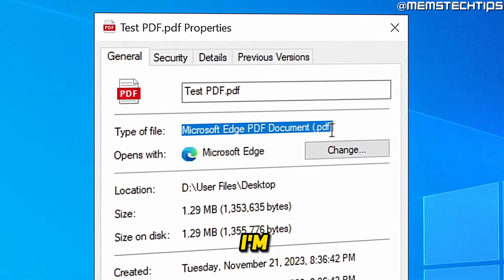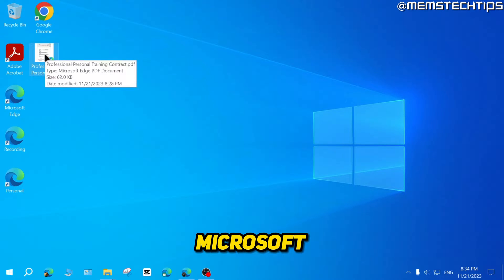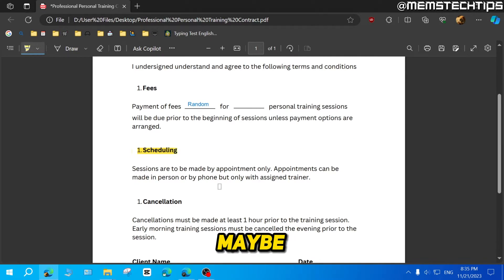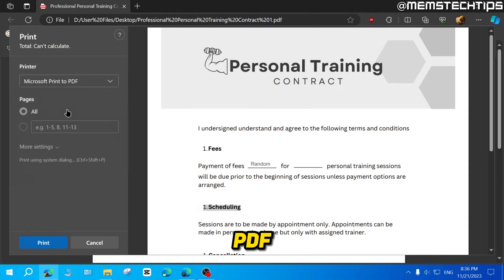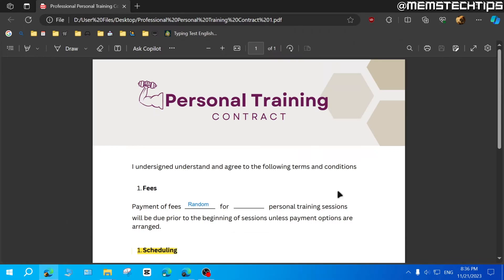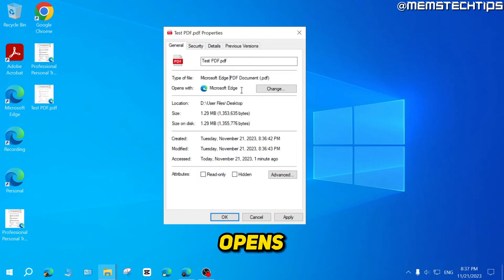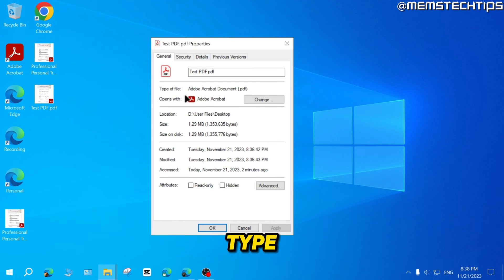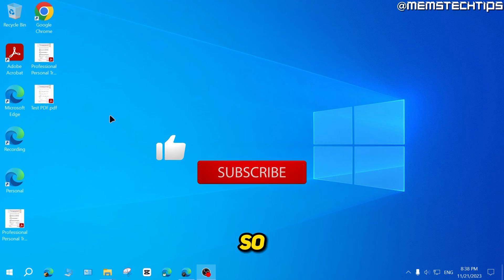How to Convert a Microsoft Edge PDF to a Normal PDF (Tutorial)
In this tutorial video, I'll show you how to convert a Microsoft Edge pdf to a normal pdf. So, if you've been asking this question "how do I convert a Microsoft Edge pdf to a normal pdf?", this video is for you as I'll take you through the entire process step-by-step.